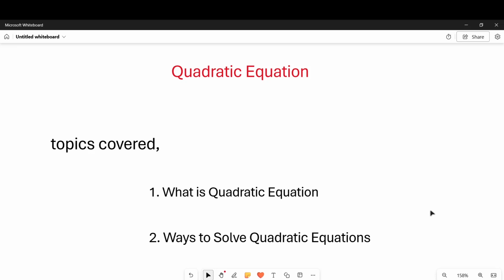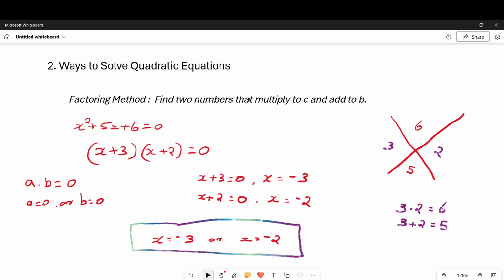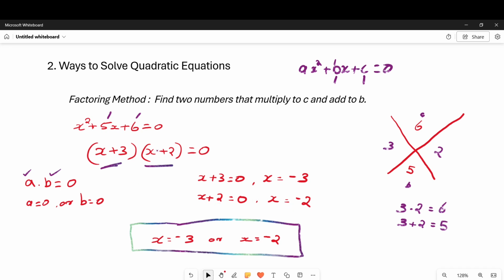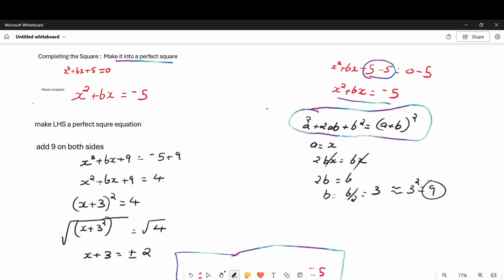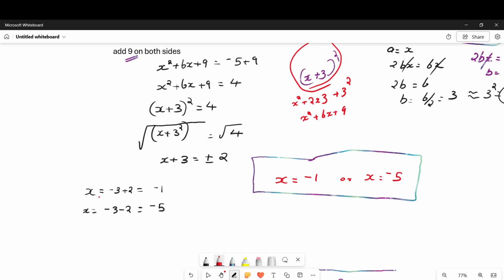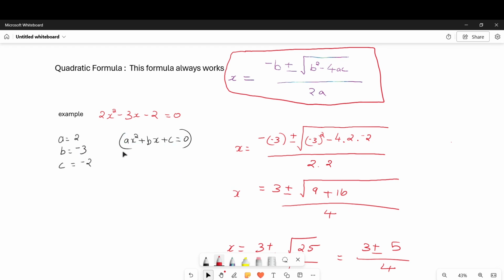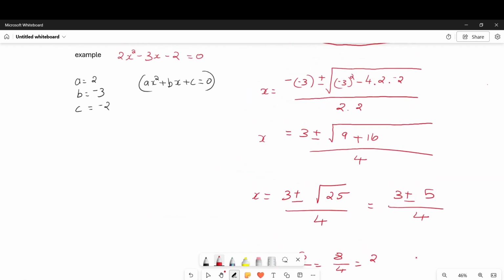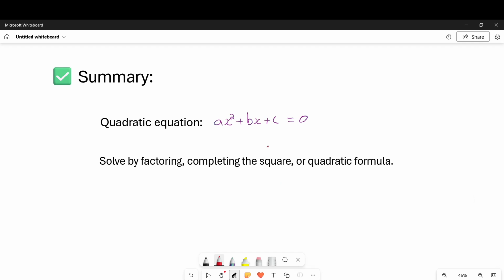5. Solving Quadratic Equations Made Simple!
📘 Solving Quadratic Equations Made Simple!
In this video, you’ll learn all the methods to solve quadratic equations step by step:

✅ Easy tips and tricks for exams

I’ll explain in a very simple way so even beginners can understand and apply these methods quickly.

🔔 What you’ll learn in this lesson:

How to recognize a quadratic equation

Why completing the square works

When to use factoring vs. formula

Exam preparation (CBSE, GCSE, SAT, etc.)

Anyone who wants to master algebra basics